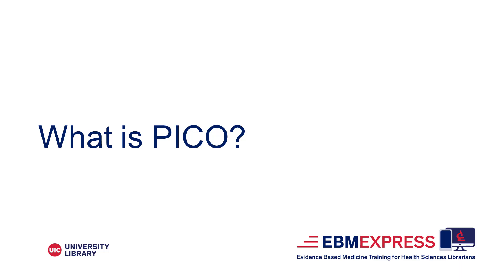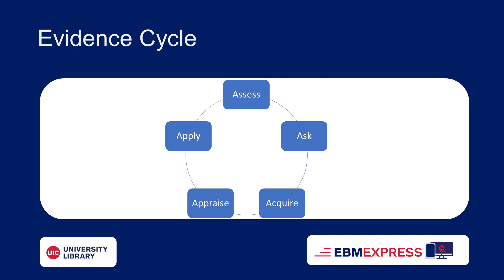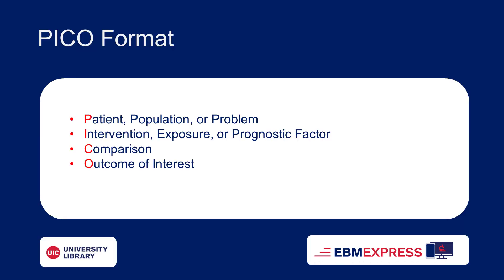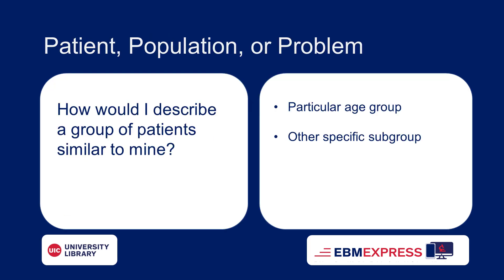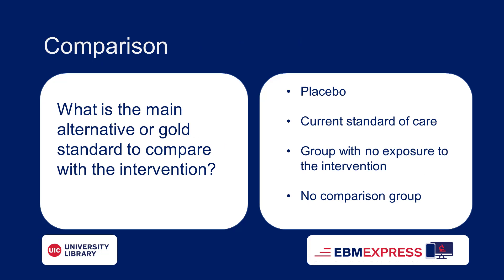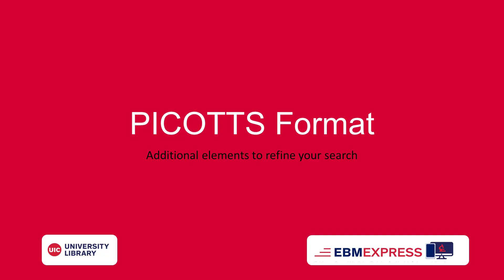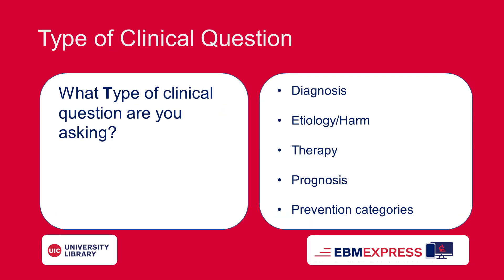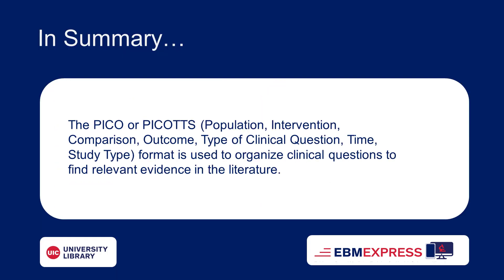EBM Express: What is PICO?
EBM Express is an online course created by UIC Library designed to introduce health and informational professionals to the practice of Evidence Based Medicine (EBM).

This video defines the PICO and PICOTTS format used to organize clinical questions for literature searches.